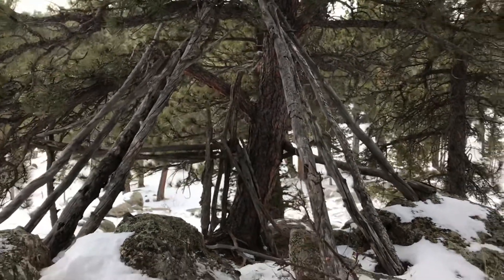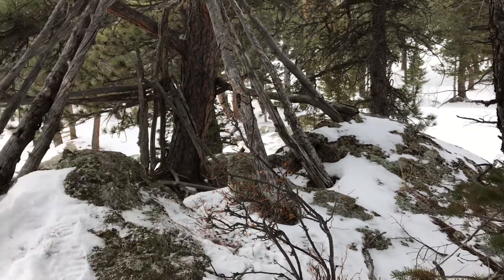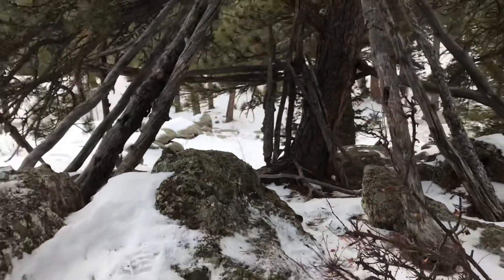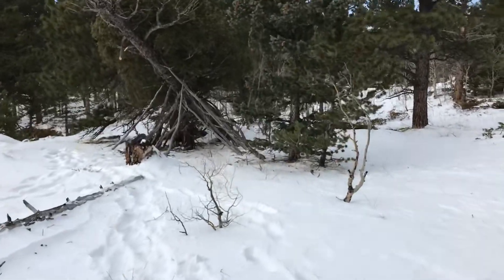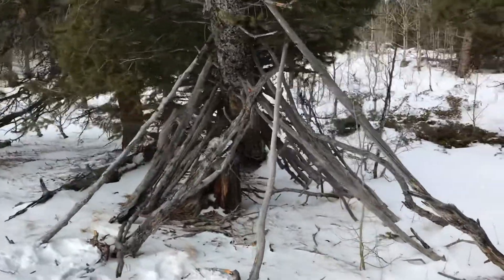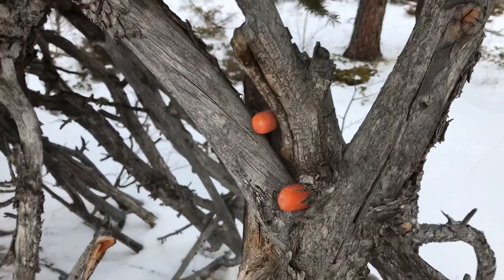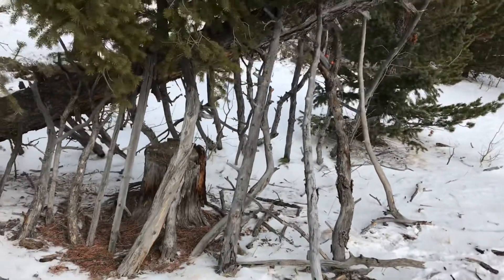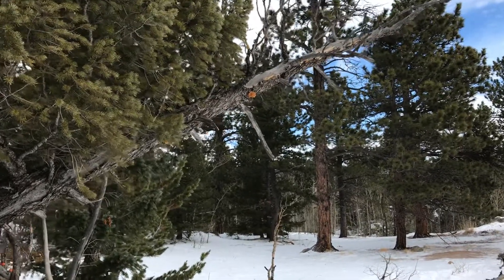Squatch on the Rocks - A Peek into Structure Heaven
These two structures were right next to each other, and we found many structures in close proximity to each other all over this area. I went hiking with Cali from the Colorado forest beings channel and we found some great bigfoot evidence.